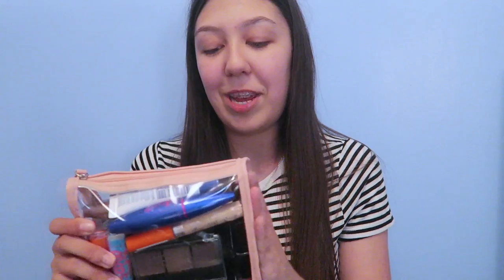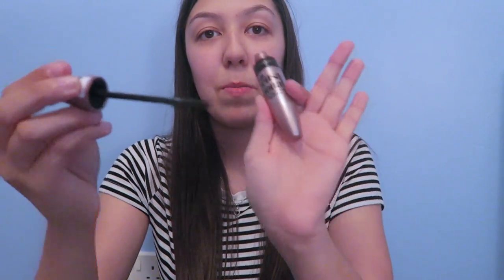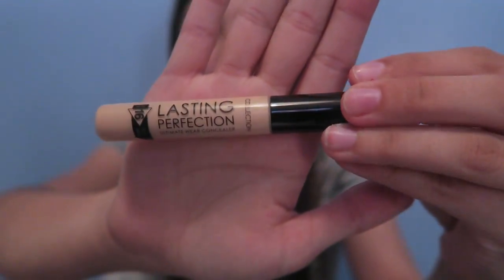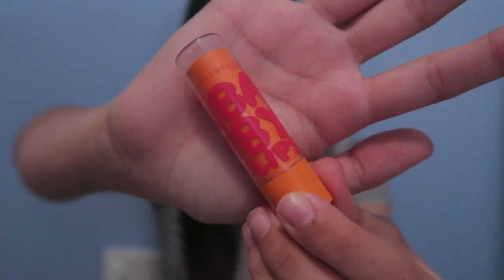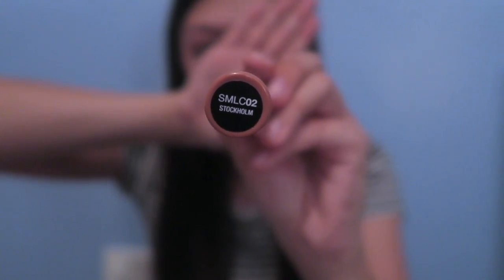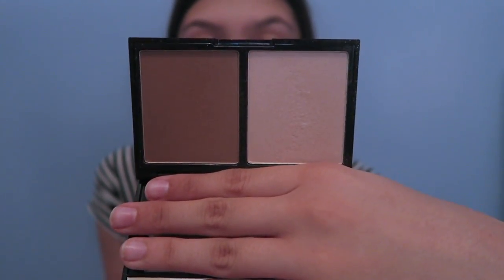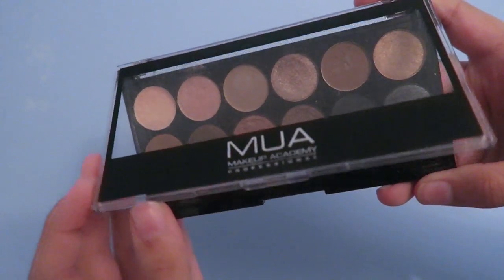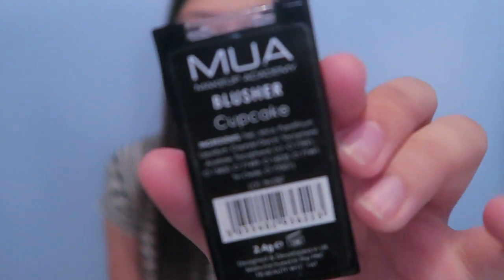What's In My Travel Make-up Bag?! | xVintageRosesx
I am so so so excited to upload my first travel video! Thumbs up for more! :) LOVE YOU ALL xxx

CAMERA: Canon Powershot G7X
EDITOR: iMovie

I LOVE YOU ALL XOXO